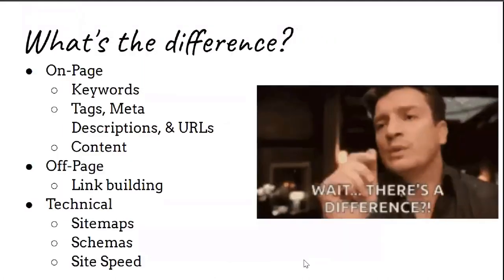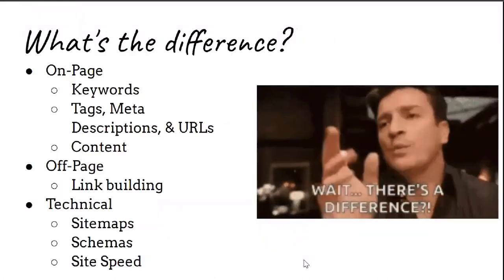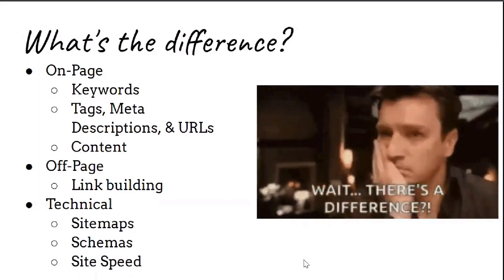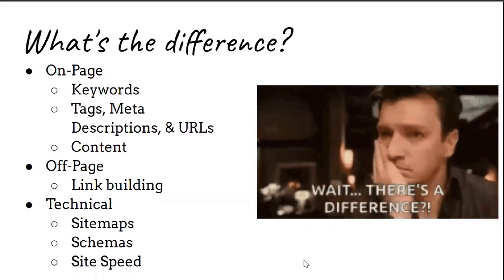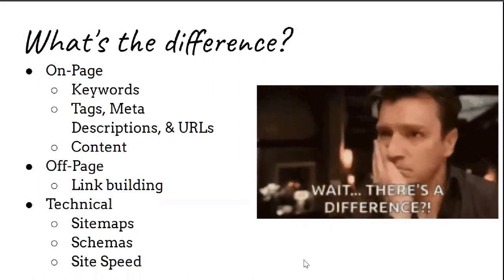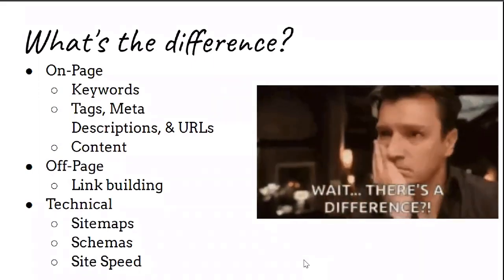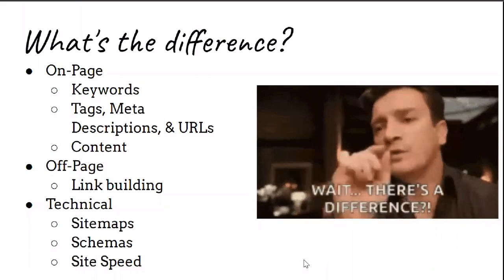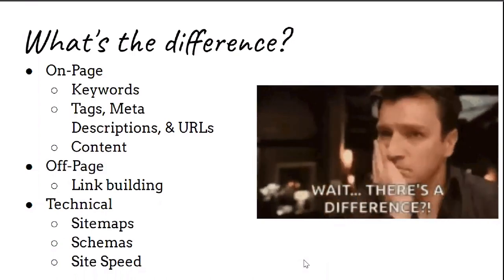SEO Basics for Authors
In this video, Tyler Wittkofsky breaks down the essentials of Search Engine Optimization (SEO) for authors. Learn how to increase your discoverability, drive traffic to your website, and connect with your target audience. Whether you're promoting a new release, building your author brand, or growing your online presence, these SEO strategies will help you stand out in a competitive digital landscape.

Discover:
✔️ What SEO is and why it matters for authors
✔️ How to use keywords effectively in your website and content
✔️ Tips for optimizing your author website for search engines
✔️ Practical tools and techniques to improve your rankings

With Tyler’s approachable teaching style and real-world examples, this video is perfect for authors at any stage of their journey who want to make their mark online.